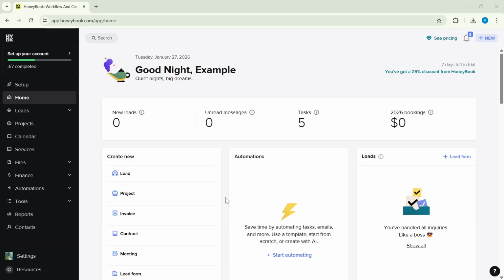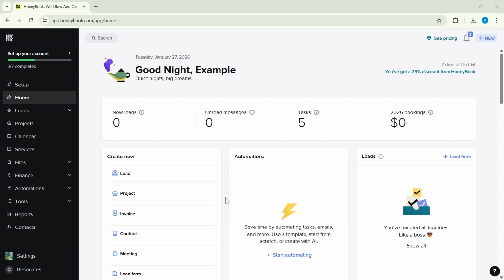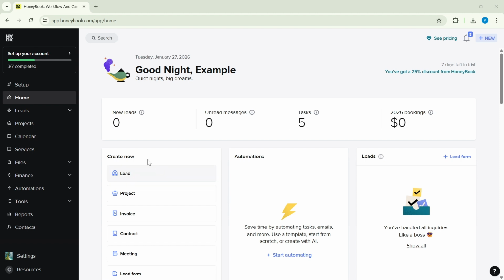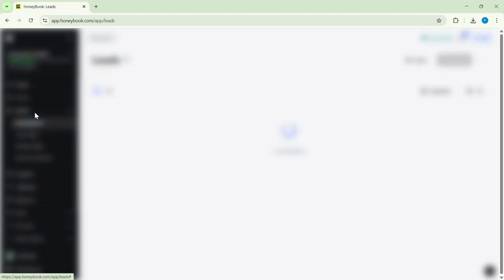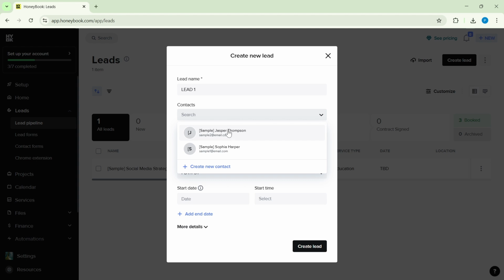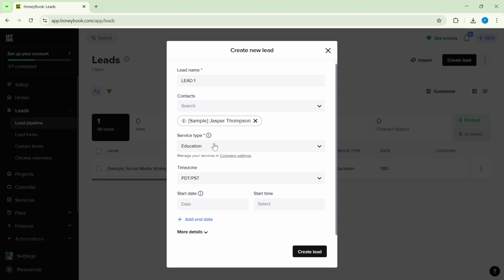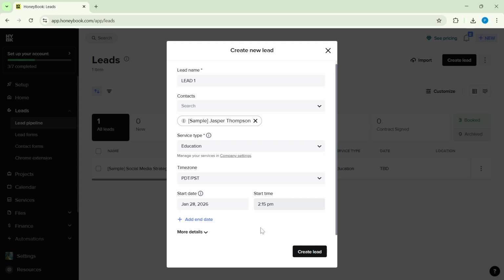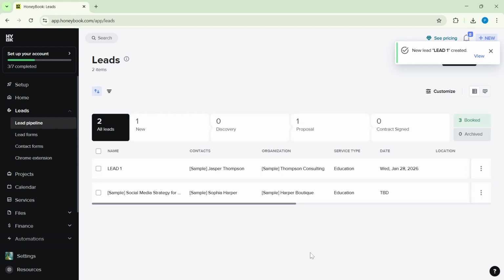How To Create A Lead In HoneyBook (Manual Entry 2026)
In this 2026 HoneyBook walkthrough, you’ll learn how to manually create a lead inside HoneyBook. Manual lead entry is perfect when clients contact you through social media, phone calls, or referrals outside of automated forms.

🔹 What You’ll Learn:
-How To Manually Add A New Lead Inside HoneyBook
-How To Assign Lead Status And Project Types Correctly
-How To Attach Leads To Existing Workflows
-How To Avoid Duplicate Contacts When Adding Leads
-How To Add Notes And Context For Internal Tracking
-How To Convert Manual Leads Into Active Projects
-How To Track Lead Activity Inside The HoneyBook Pipeline

💡 Pro Tip: Always tag manually created leads. Tags make it easier to track where clients came from and measure which acquisition channels perform best.

By the end of this video, you’ll confidently add leads to HoneyBook manually and keep your CRM organized in 2026.